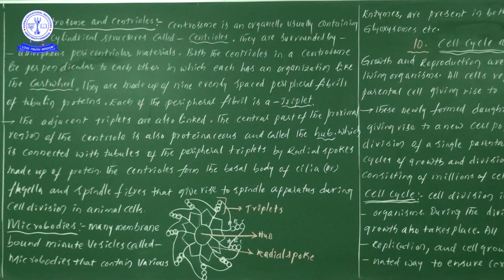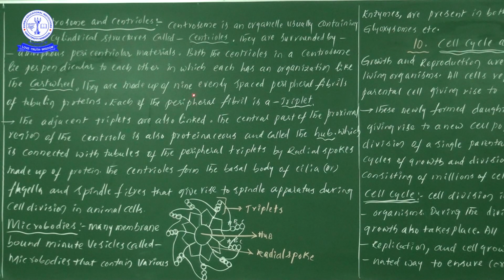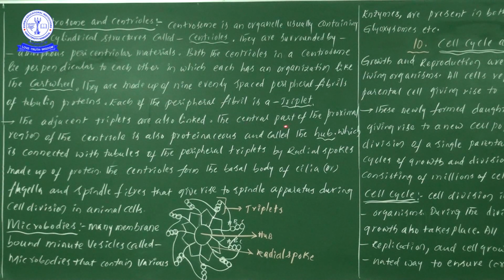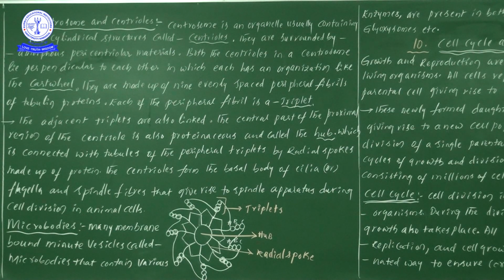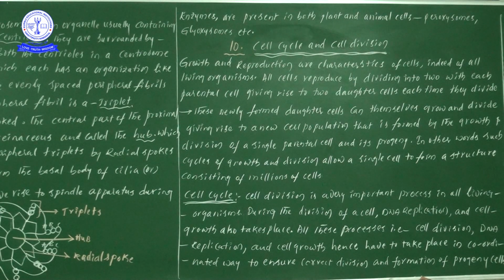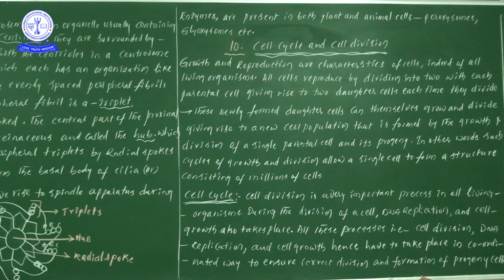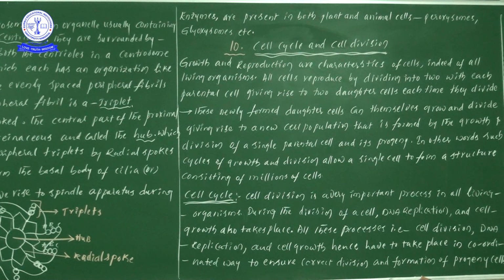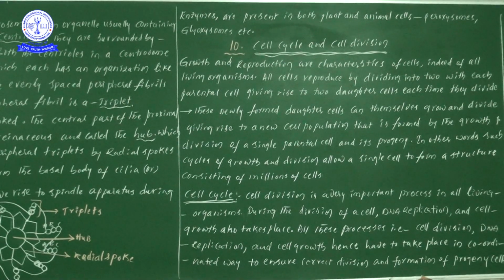BOT 11TH CENTRIOLE AND CELL CYCLE AND CELL DIVISION INTRODUCTION